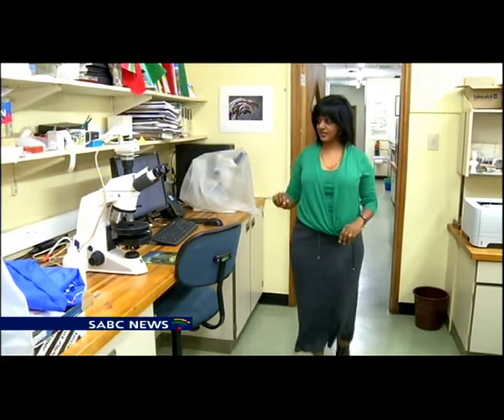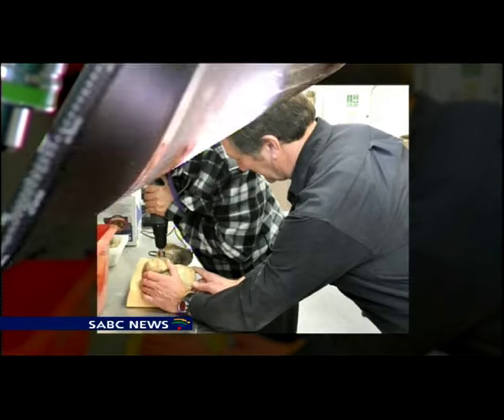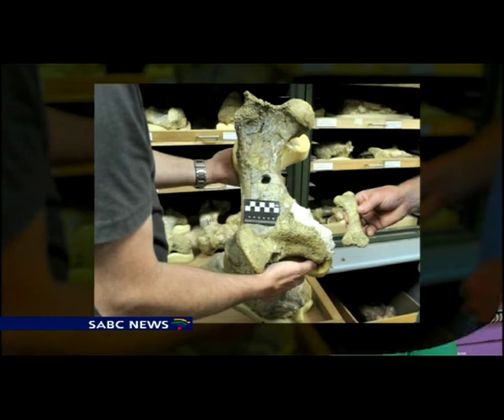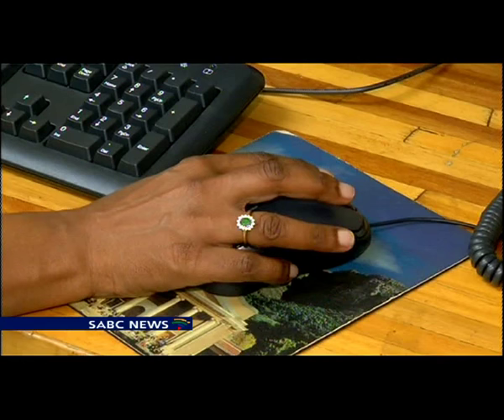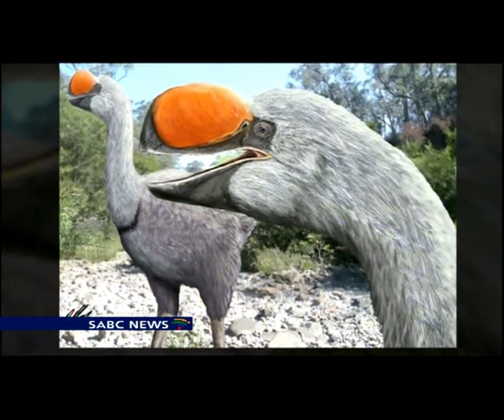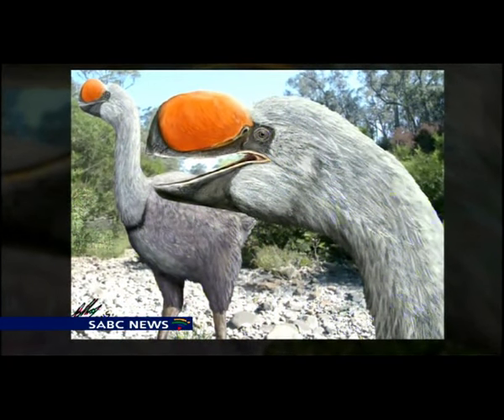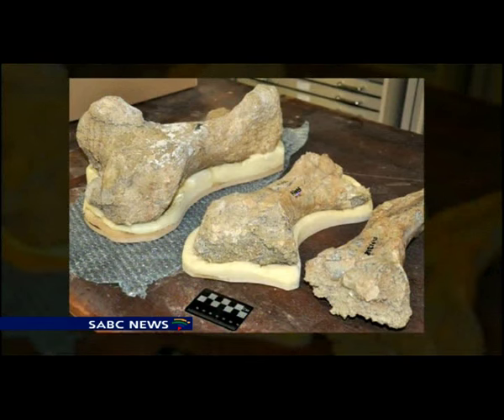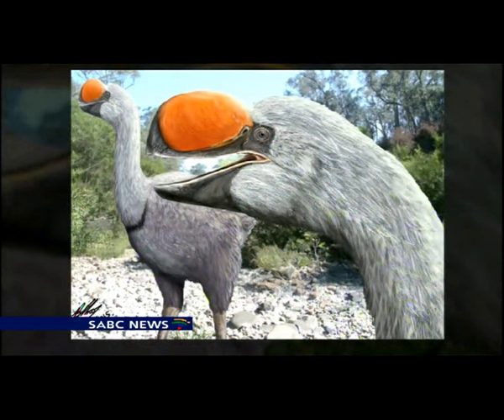Earth's biggest extinct bird fossils revealed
A South African scientist, Professor Anusuya Chinsamy-Turan, has played a key role in the biological understanding of earth's biggest extinct bird.  The massive birds native to Australia, so called Thunderbirds, died out 50 thousand years ago.  Chinsamy-Turan, of the University of Cape Town, was roped in by Australian counterparts for her expertise in the extremely scarce field of fossil bone microstructure..